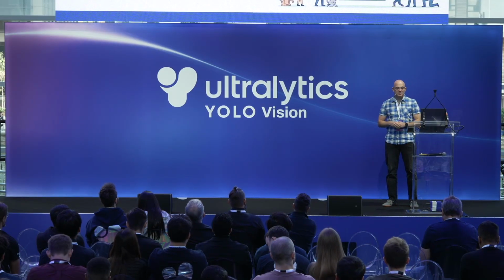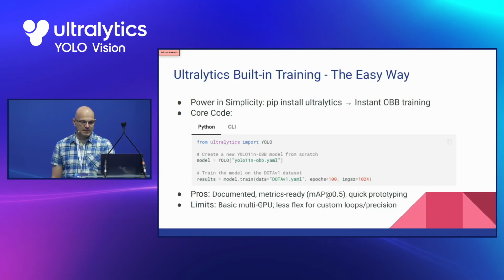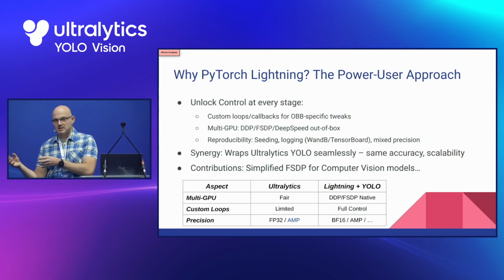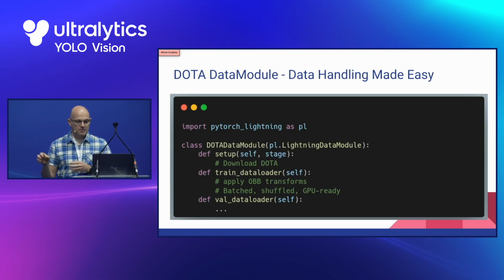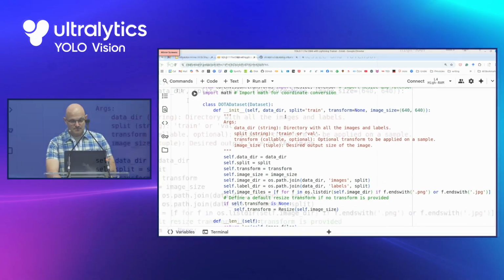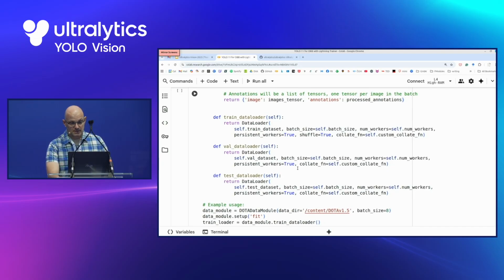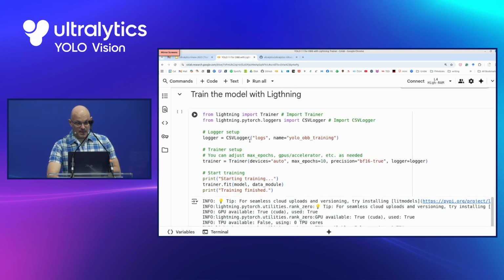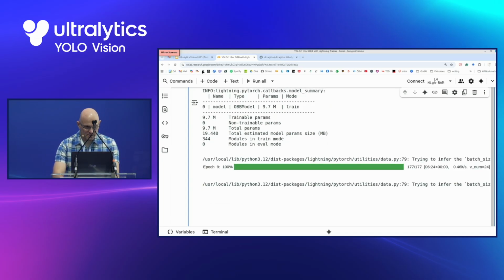How about Ultralytics YOLO Vision London 2025 | Training Ultralytics YOLO with PyTorch Lightning 🚀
During his talk at YOLO Vision 2025, Machine Learning Engineer & Open-source contributor, Jiri Borovec, explores practical workflows for training and fine-tuning Ultralytics YOLO models using   ⁨@PyTorchLightning with multi-GPU support. This session covers experiment structuring, debugging, and parallel GPU acceleration. Insights draw upon open-source leadership, hands-on AI projects, and broader experience in data science and reproducible research.

Chapters:
00:00 - Introduction by Jiri Borovec
00:29 - Talk agenda and key takeaways
01:04 - The power of the open-source community
02:54 - Introduction to oriented bounding boxes
04:02 - Why PyTorch Lightning | the power-user approach
05:12 - PyTorch Lightning architecture overview
07:30 - Multi-GPU scaling strategies
08:04 - Live demo: building and training a model
14:25 - Best practices and closing remarks